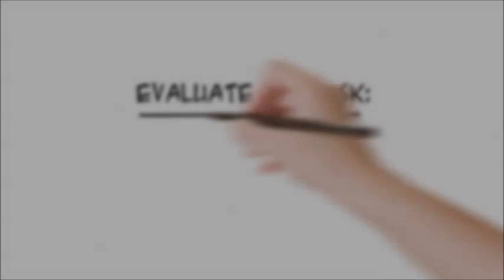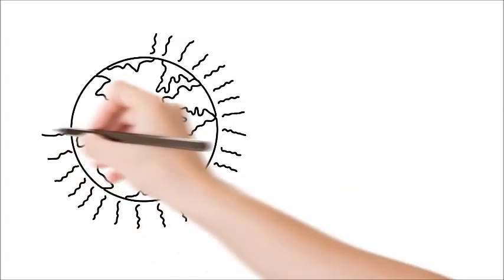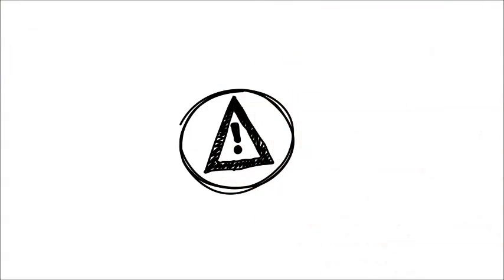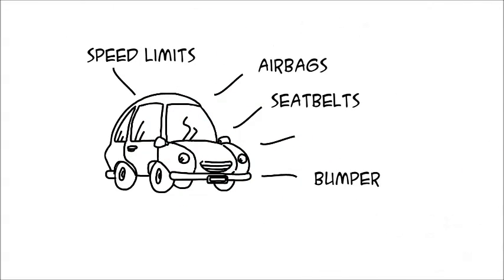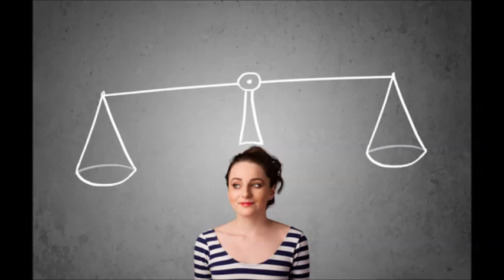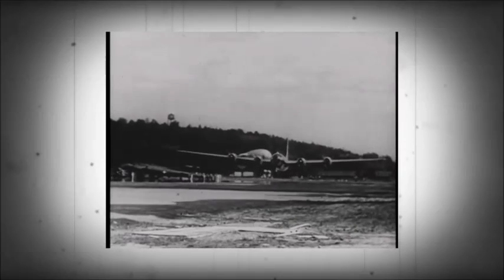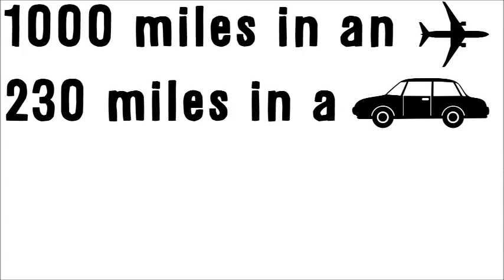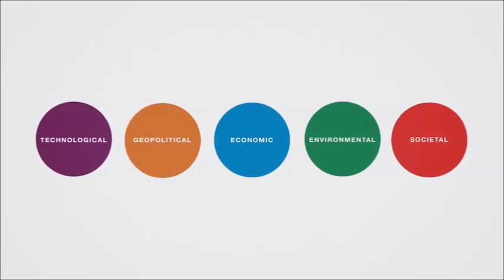risk evaluation and perception